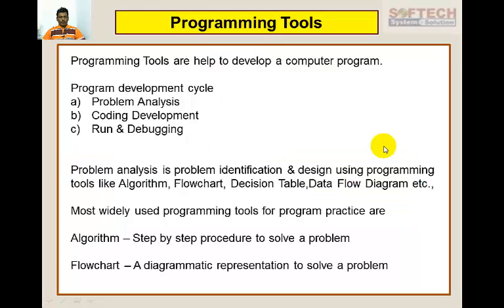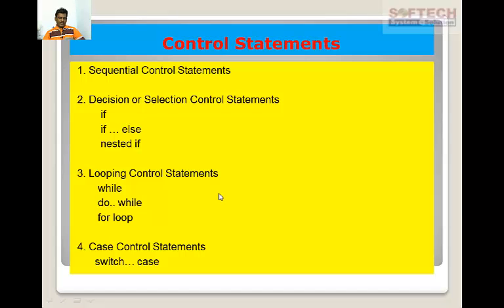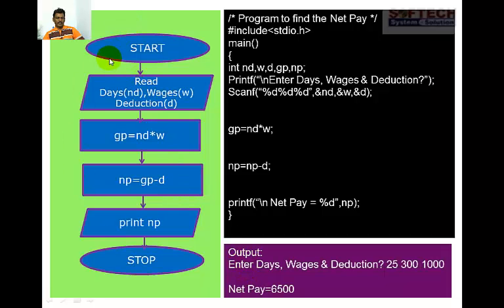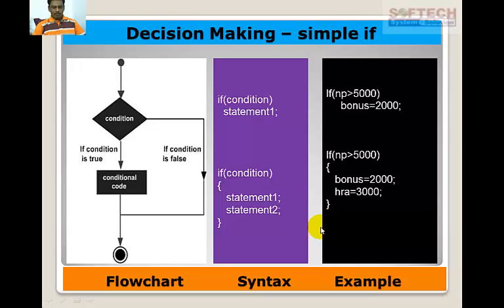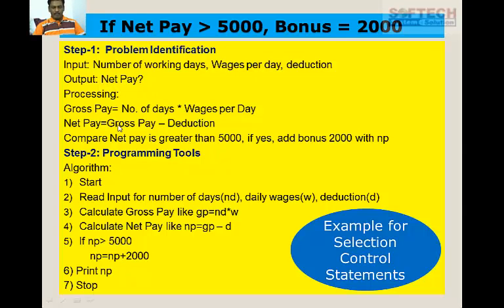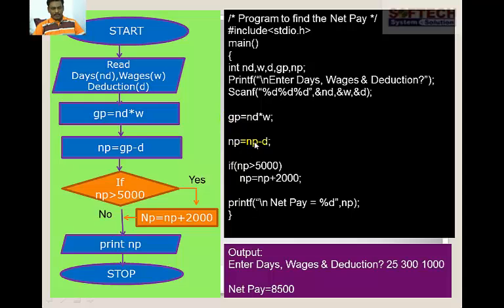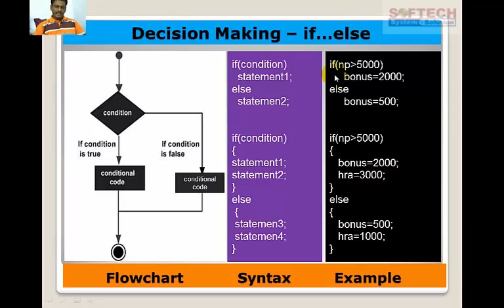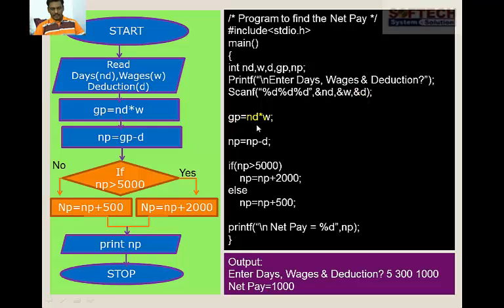C - Control Statements Part-I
This video session explain about the important and application of Programming Tools. It also covers the type of control statements and its utilization in programing.